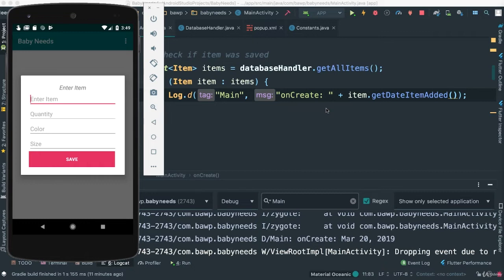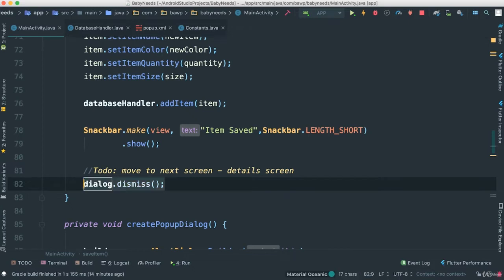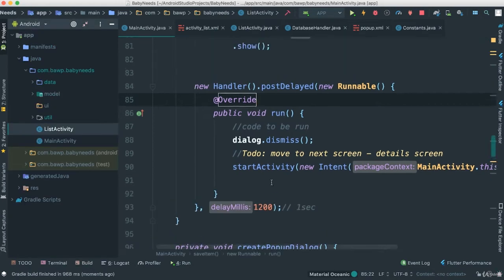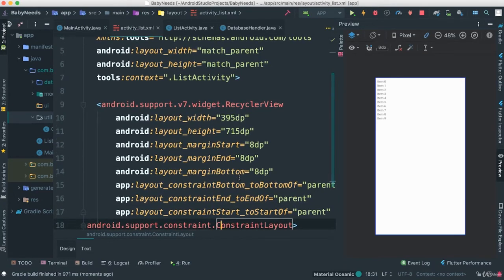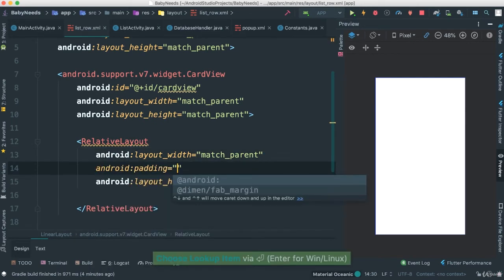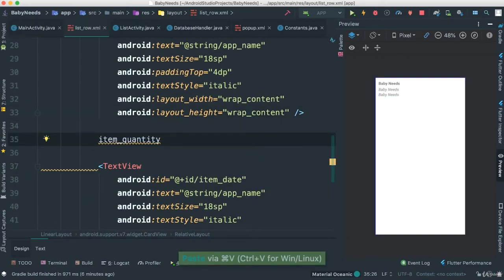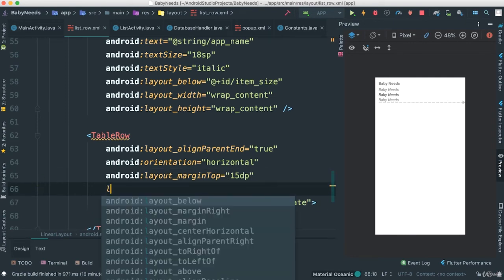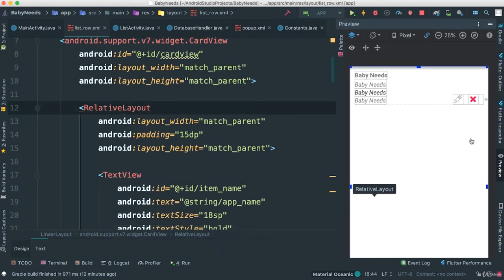Setting up the ListActivity Part 1 || #124